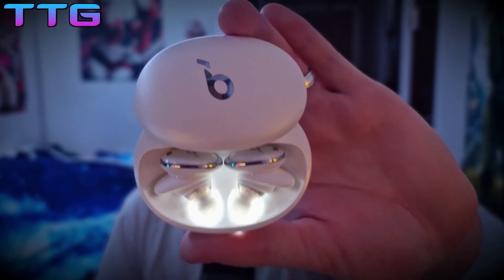The Soundcore Liberty 3 Pro Over a Year later...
Today, we test the limits of the Soundcore Liberty 3 Pro, just over a year later...

0:00 Intro
0:04 Views on Soundcore
1:52 Liberty 3 Pro Review in 2023
2:59 What Makes Them So Good?
10:00 Outro

► If you are new to our channel then stick around for a variety of content to enjoy!